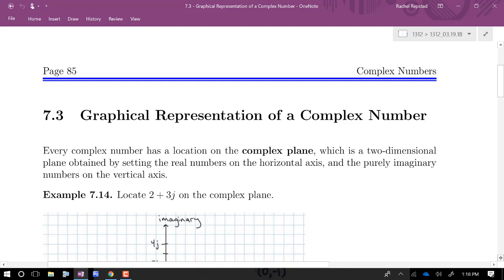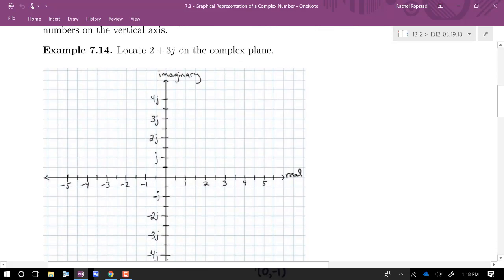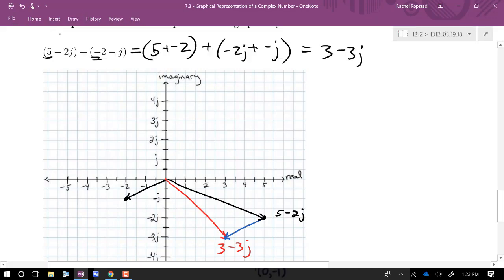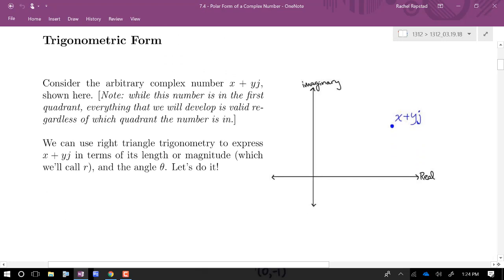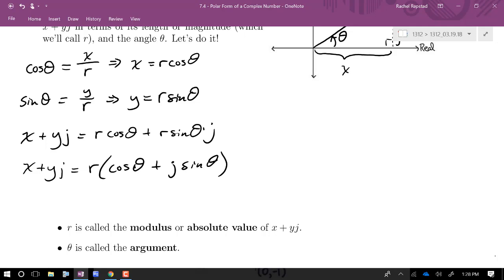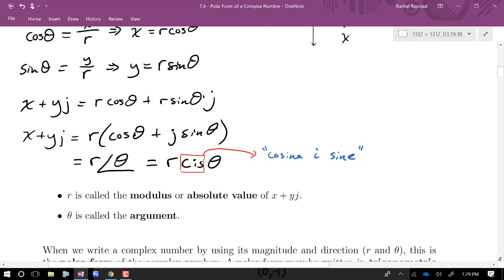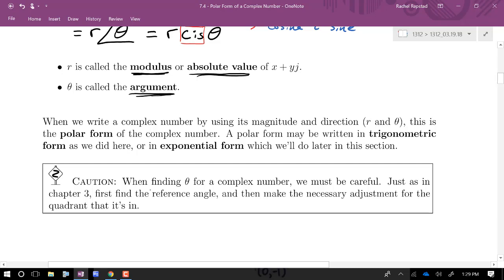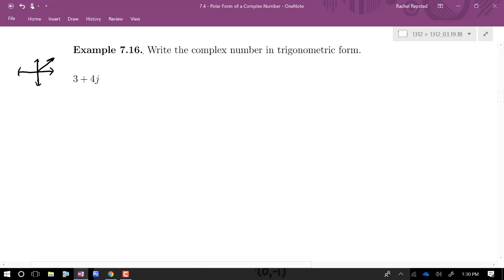MAT-1312 - 7.4 - Polar Form of a Complex Number